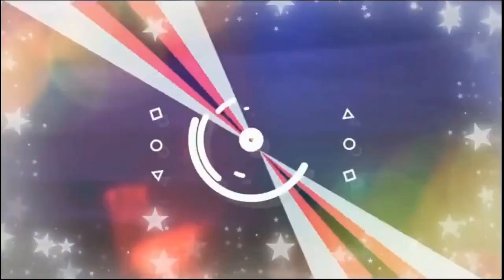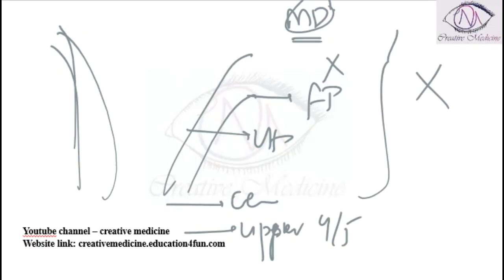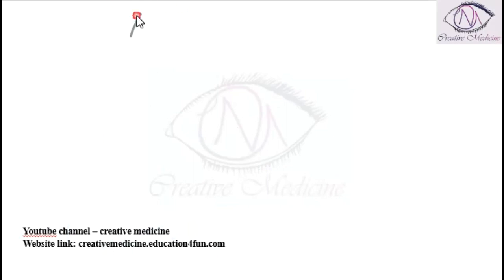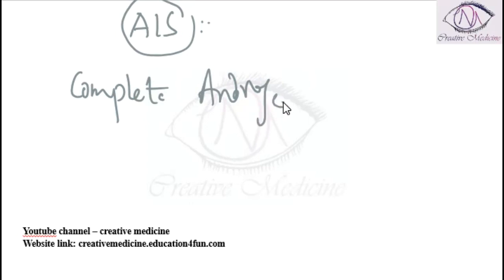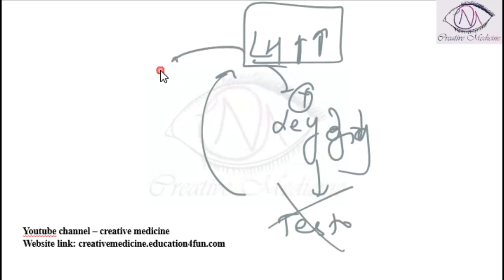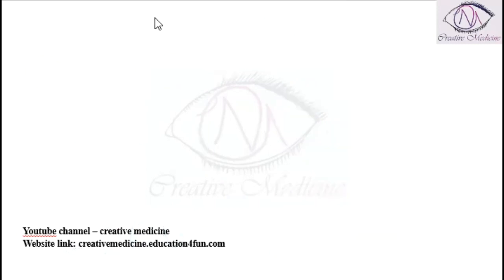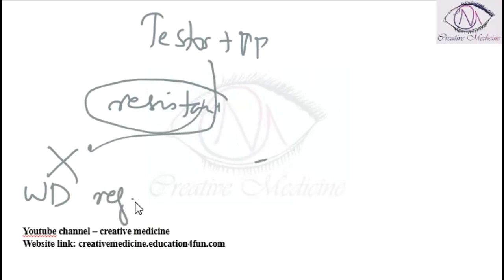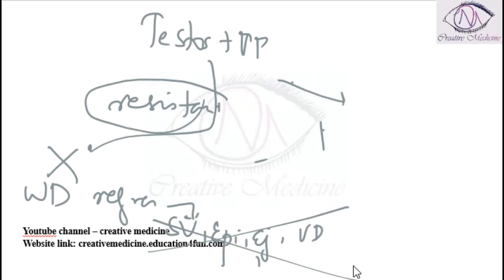Lec 8 Primary Amenorrhea Androgen Insensitivity Syndrome